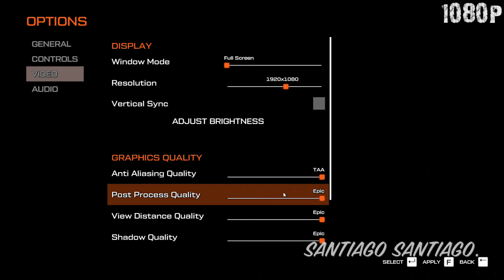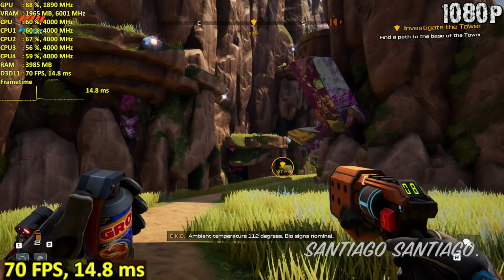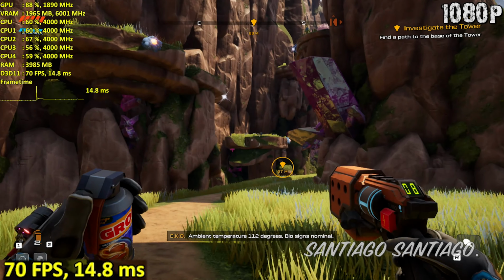Journey to the Savage Planet on GTX 1650 SUPER - Full PC Performance Tests!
- INDEX:
1080p 00:04
1440p 60 03:00
1440p Ultra 05:30
4K 08:00

-16GB RAM DDr4 2400MHz (2x8GB Corsair V. LPX)

-1TB HDD 7200RPM - Games Are Here (Western Digital Blue)

-128GB SSD (Windows Only) - Crucial MX100